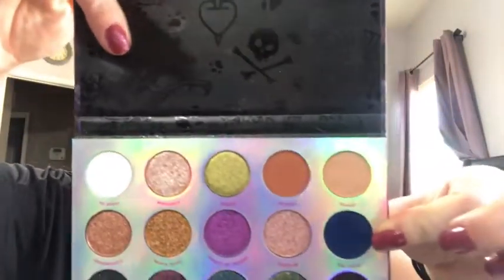Some day I’ll find it the perfect collection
***i sell leggings**
Leggingsarmy.com/Garzalealisa

*Snap chat- Lisa lea Murphy

 Things- discounts- stuff to check out

***Zaineylaney-
  Zaineylaney.com
Zainey Laney Public Group | Facebook

***Pretties for Your Face-
    Prettiesforyourface.com

Discount- Lisa